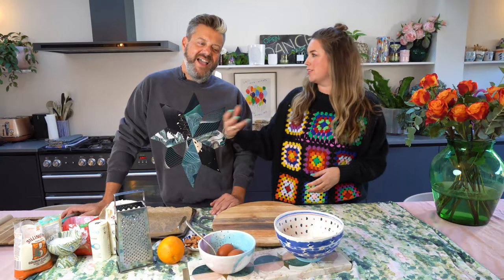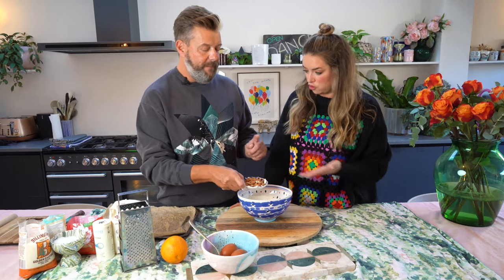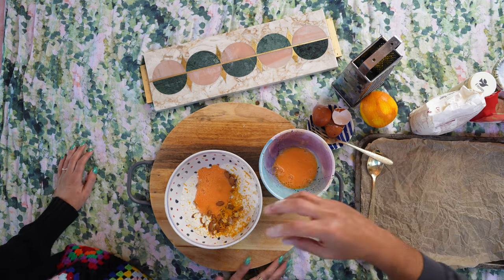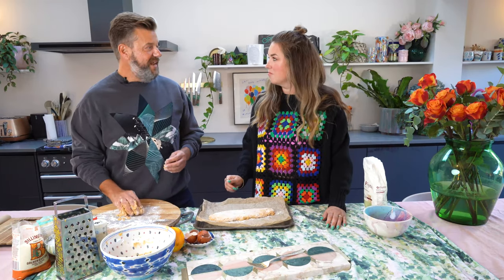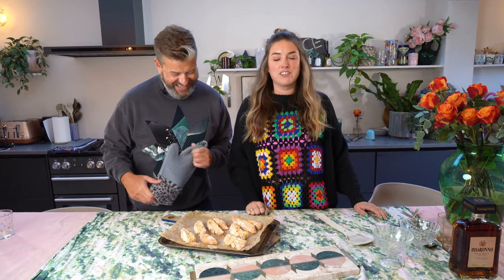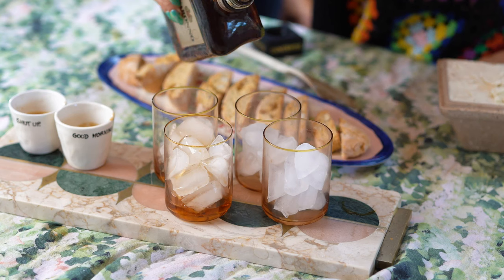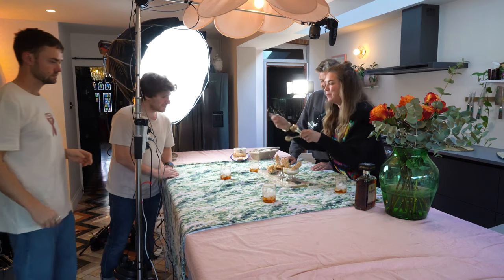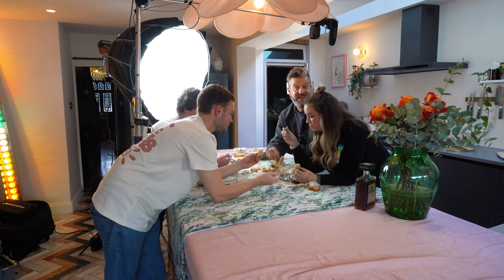MOUTHFULL - The One With The Chocolate Affogato & Almond Biscotti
Amaretto Chocolate Affogato

• 1 scoop vanilla ice cream
• 1 shot expresso
• 1 shot amaretto liqueur

Add a shot of amaretto to the bottom of a glass.

Top with a scoop of vanilla ice cream, pour over a shot of expresso and finish by sprinkling over the crushed Amaretto biscuits.

Almond Biscotti

• 110g plain flour
• ¾ level teaspoon baking powder
• pinch of salt
• 25g ground almonds
• 50g mixed nuts and raisins, or just almonds
• 75g golden caster sugar
• the finely grated zest of one orange
• 1 large egg, lightly beaten

Pre-heat your oven to 170C and prepare a baking sheet with a layer of parchment paper.

Place all the ingredients, except for the egg, into a large bowl and mix well together – your hand is the perfect tool for this.

Pour in the beaten egg and mix it together, again your hand is ideal.  It’s a sticky mess but you should be able to drag the dough around the bowl to pick up all the straggly flour.

Place the dough on a lightly floured surface and, using your hands, roll it into a log about 28cm long. Put it on the lined baking sheet and slightly flatten it down.

Bake it near the centre of the oven for 30 minutes. After that, transfer it to a cooling rack and leave until slightly cool, mine took just 6 minutes. Reduce the oven temp to 150C.

Now use a serrated knife to cut the biscotti into slightly diagonal slices about 1cm wide. Then place them back on the lined baking tray and bake for another 10 minutes on each side until pale gold and crisp.

Transfer them to a cooling rack where they will harden up even more and become the teeth-breaking consistency you know and love.